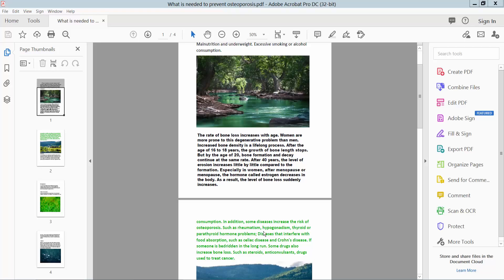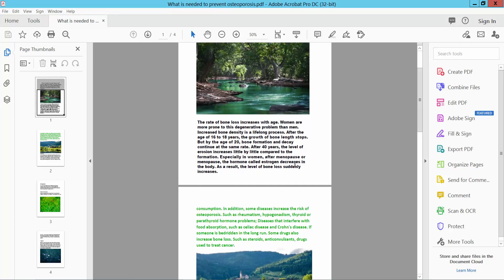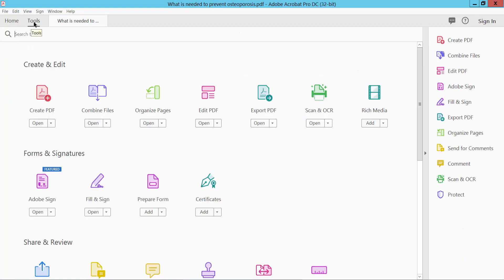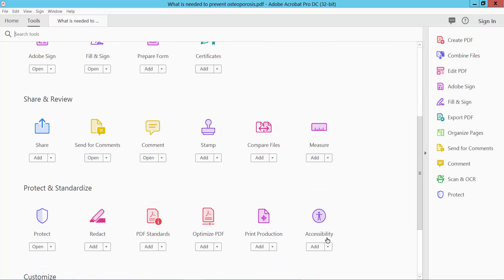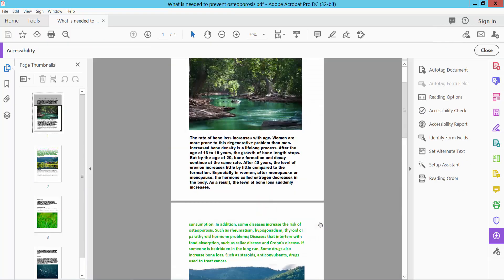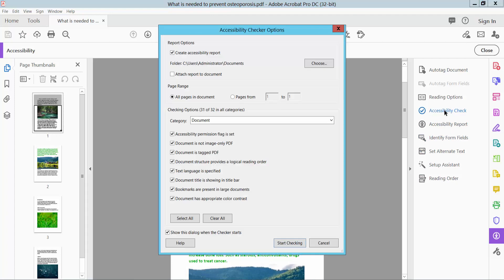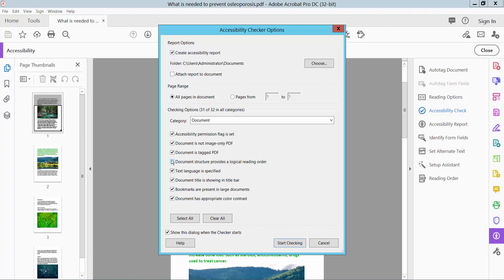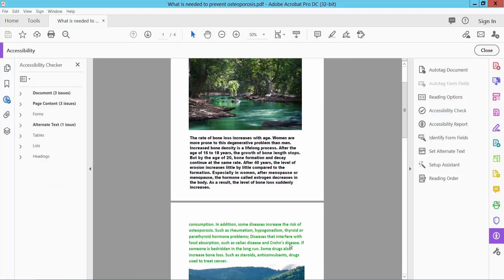How to check accessibility in pdf using Adobe Acrobat Pro DC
Hello everyone, Today I will show you, How to check accessibility in pdf using Adobe Acrobat Pro DC.